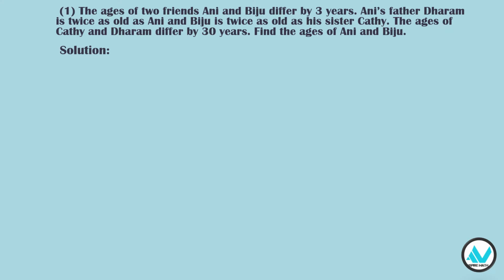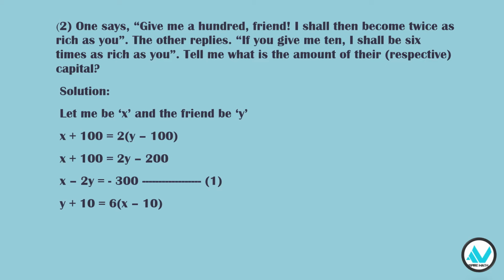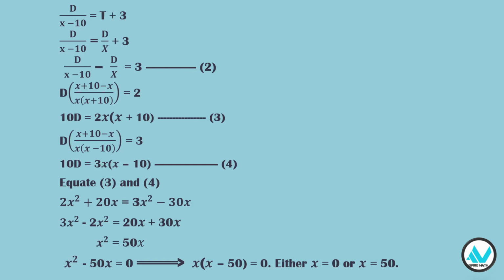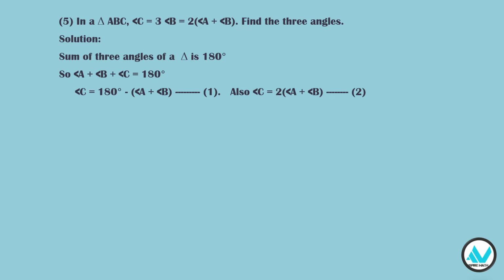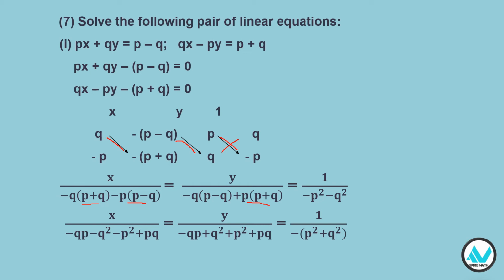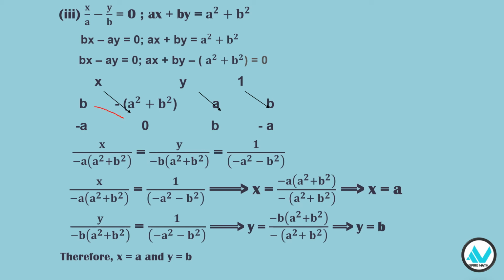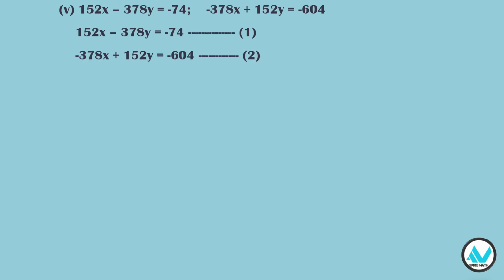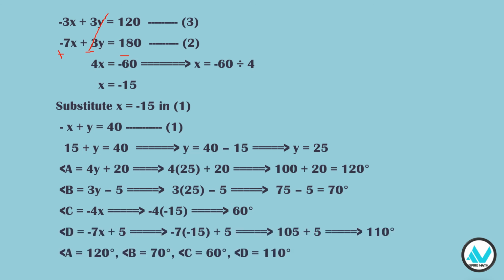NCERT Maths Class 10 | Linear Equations in two variables | Optional Exercise Ex - 3.7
Easy understanding of Optional Exercise in Linear Equation in two Variables for class 10
Step by step solving of Optional Exercise in Linear Equation in two Variables for class 10
Easy teaching of Optional Exercise in Linear Equation in two Variables for class 10